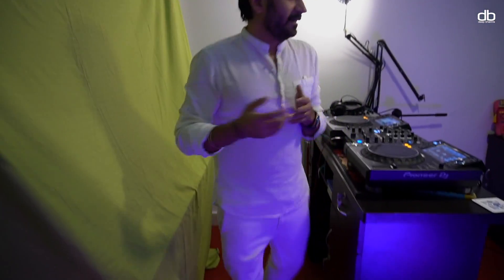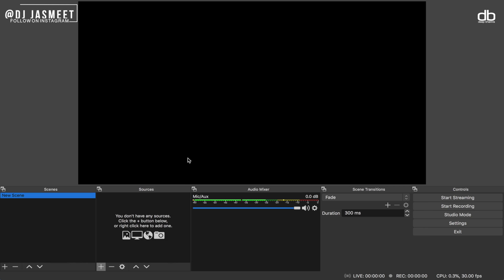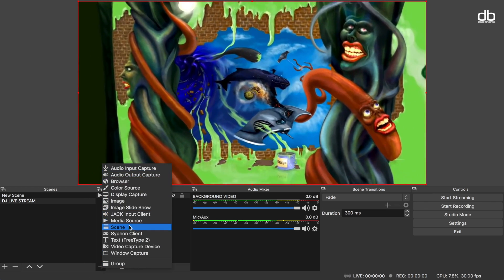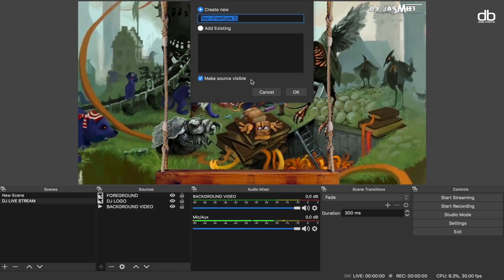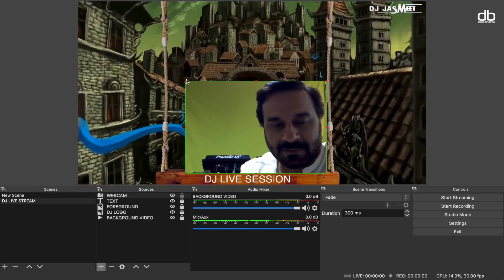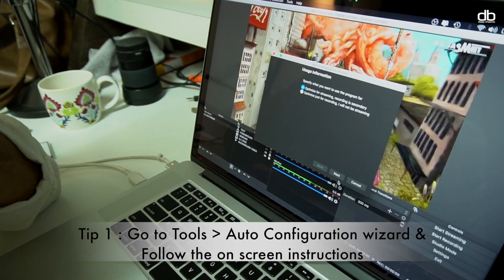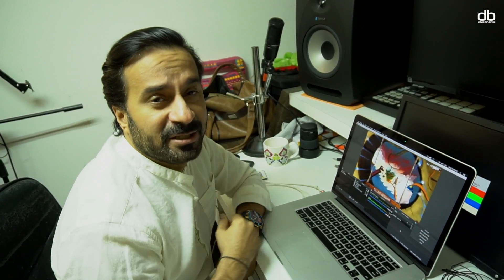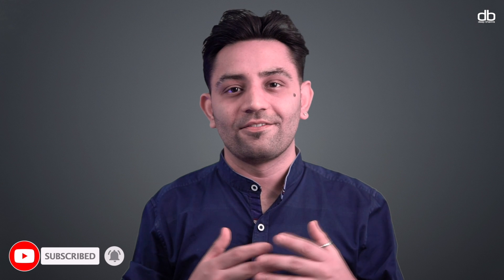HOW TO ADD A BACKGROUND VIDEO FOR LIVE STREAMING DJ SETS | GREEN SCREEN + OBS TUTORIAL FT.DJ JASMEET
In this video we teach you how to add background video for a DJ live stream using OBS software and Green Screen. We also show you how to add a logo and multiple images to enhance the look of your DJ Live Stream.

Before you watch this video, I Highly recommend watching my other video in which i teach you the how to download and install OBS and how to add audio from your mixer or controller for a live stream which is basically the 1st step in this process to setup a Live stream using OBS.

Be a Livestream Pro : Watch Full series.

In Collaboration with Jasmeet Singh